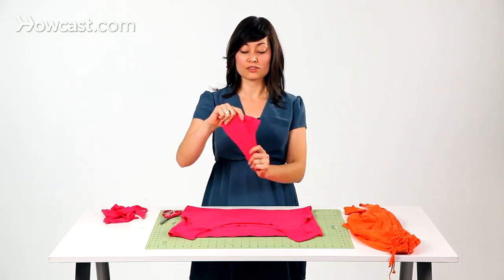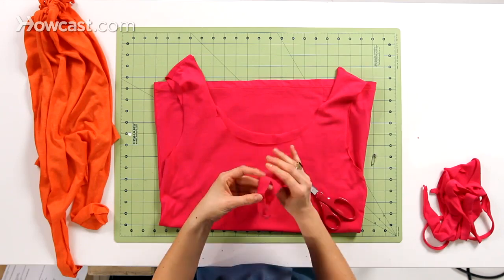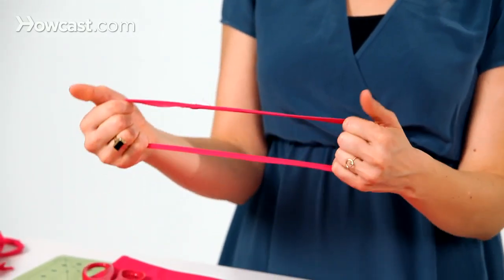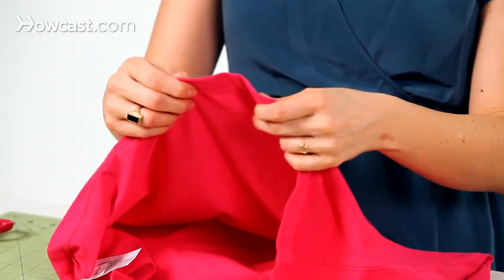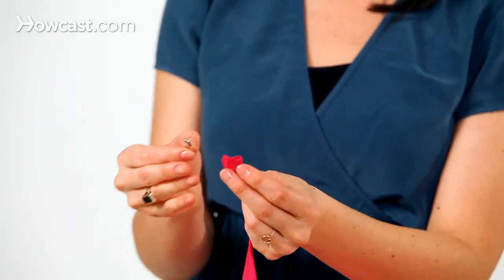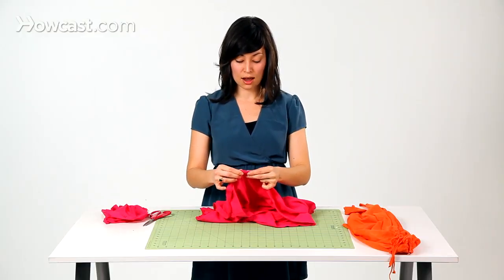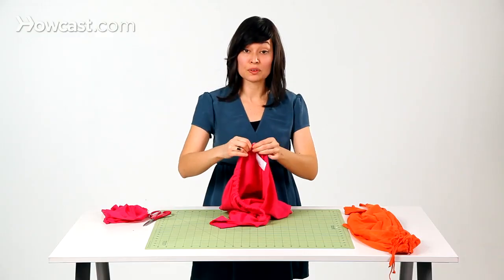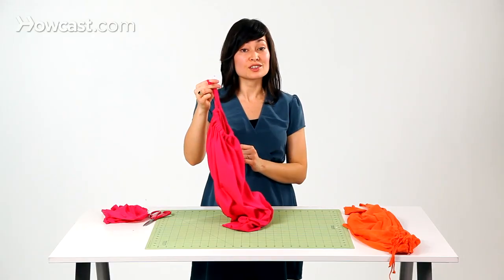How to Make Tote Bag Closure Strings | No-Sew Crafts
Learn how to make an old t-shirt into a no-sew tote bag with designer Jennifer Wiese in this Howcast video, part 3 of a 4-part series.

Now that we have the handles of our tote bag made, it's time to make the bottom portion.  To do that you need to take your sleeves, or else we have these tiny little short sleeves here, which is fine.  No matter what size sleeve you have you'll be able to make your closure.  What you want to do is cut a strip out of the sleeve that we're going to use to tie off the bottom of the bag, and what I like to do is to cut off the sleeve hem.

You'll see right here the hem of the sleeve, and I want to cut just to the side of it, so that I keep that stitching in with the hem.  We'll cut all the way around.  Now if you're working with the T-shirt that for some reason that does not have a hem, you can make the same tie out of the body of the sleeve, that's fine.  This is what it looks like now that it's cut off, but if you want to go ahead and make your tie out of this portion that's fine too.  I like to use the hem because it's a little bit stronger, the fabric is less likely to rip because we have that stitching on the hemline, makes a little sturdier bag.   And what you're going to do is just cut it open, like so, so we have a string, and then we're going to thread this string through the bottom of our T-shirt.  You'll notice at the bottom of your T-shirt you have a hem, and basically it's just the end of the fabric folded over and sewn.  So all you're going to do is take some scissors and slice a little hole right into the bottom of your hem.

Now you'll notice we have a tiny little opening we've created that allows us to put our tie through this casing, so you can go ahead and take your shirt and lay it down, go back to the tie that we've made, and this is where the safety pin comes in.  So take your safety pin, at the end of your tie, and just thread it through, close the safety pin up, and you're going to use the safety pin to help feed this tie all the way through your shirt.  So to do that you'll start at one end of your opening, and you're just going to put the safety pin in, and work your way through the casing that you've made, pulling your tie through.  Now as you are doing this, because our tie is not as long as the T-shirt casing, you need to be careful about losing the end in the casing.  If that happens, you'll have to start over, so just be mindful of that as you go along.  Now you can see it's kind of bunching up here, which is good, we don't want it to fall off the end of our tie.  So you can just kind of pull it through and keep going.

All right, we've come to our second side seam, so it's helpful if you'll just kind of push down from the bottom of the hem, kind of open the casing up a little bit, and that helps the safety pin go through much quicker, and here is our safety pin.  So we want to pull the tie through, so now we have the two sides of our ties are through our casing, and now we're ready to finish the tote.